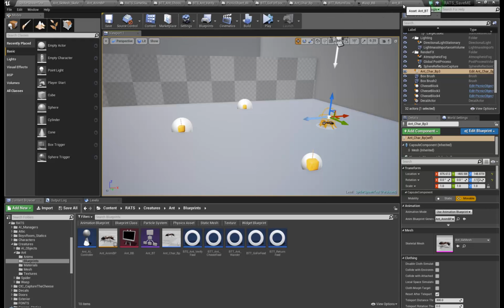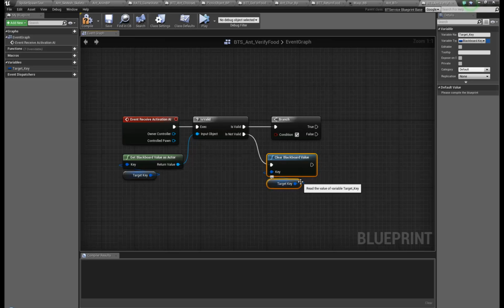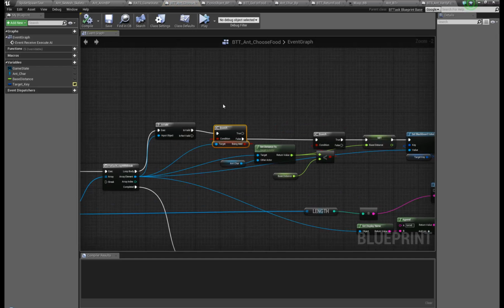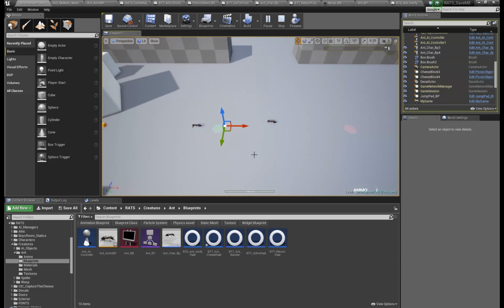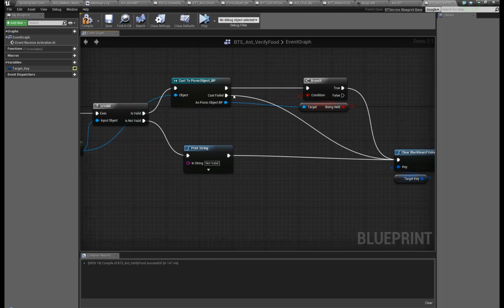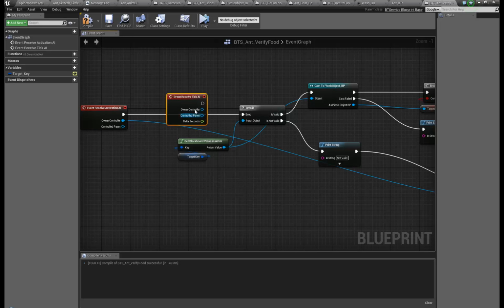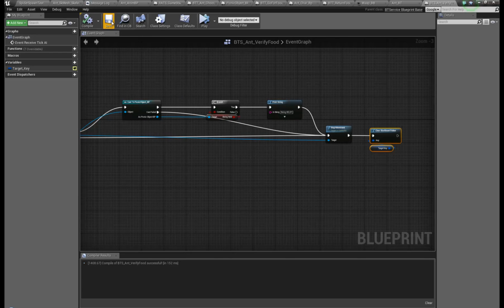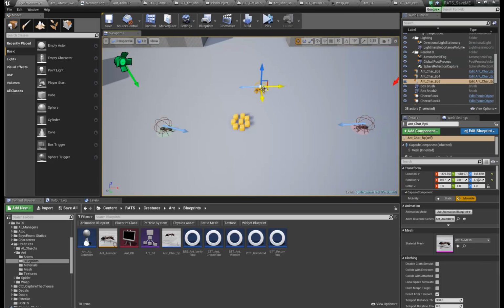UE4 Ants Pt9 [Verify Food]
In this part, we add some checks on the food to make sure the ants know what's available.